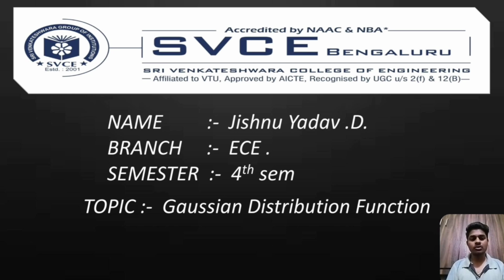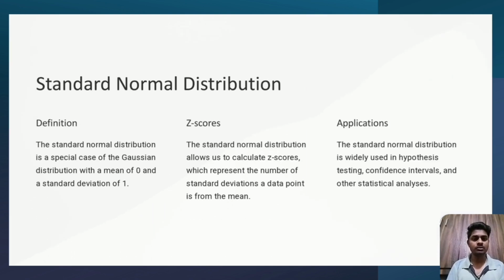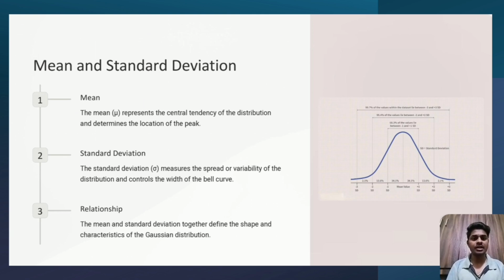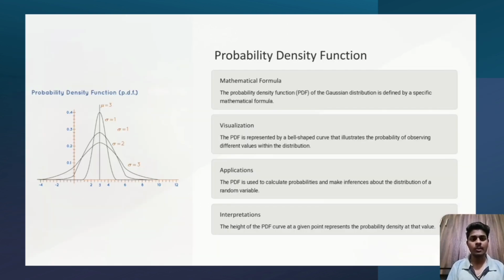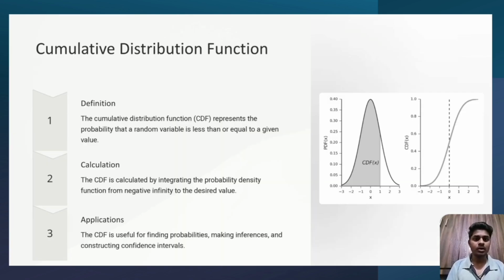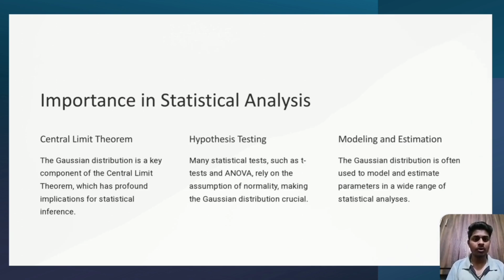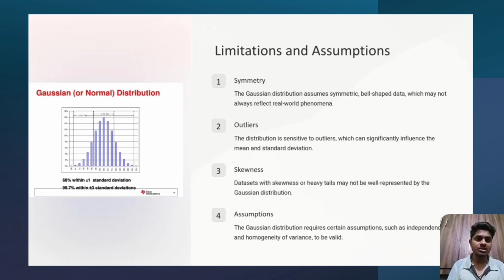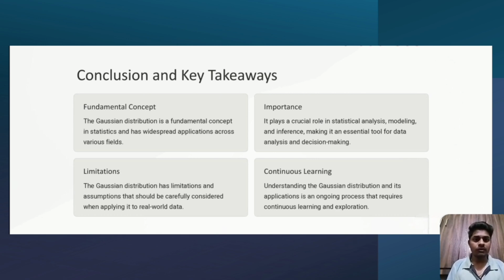_Explanation about Gaussian Distribution Function_